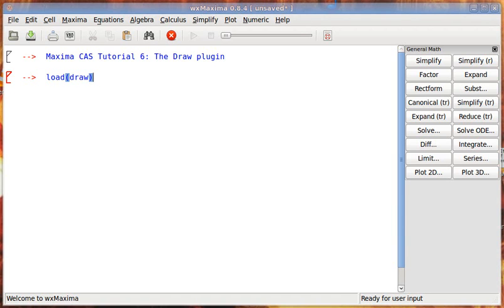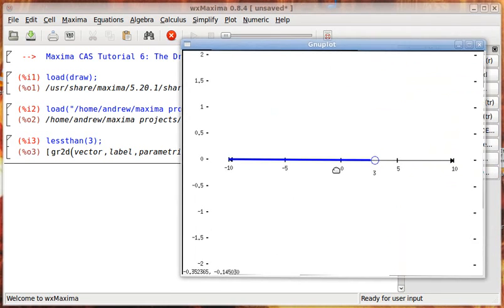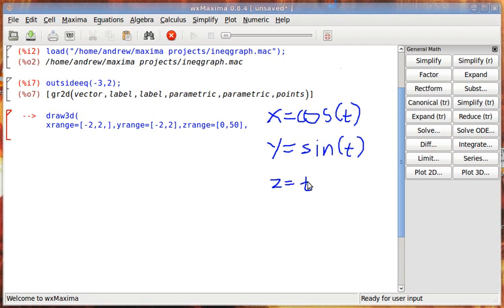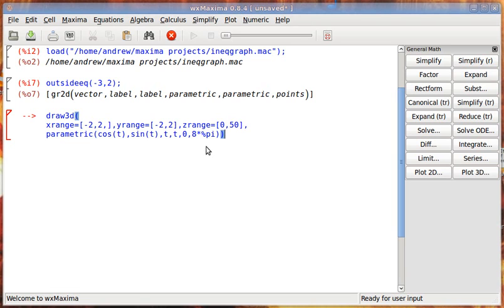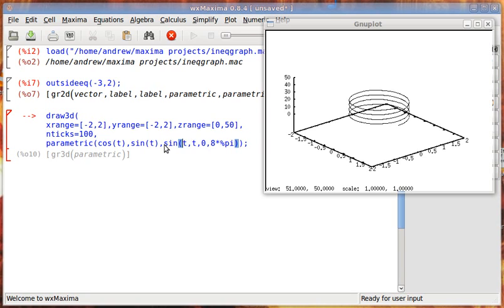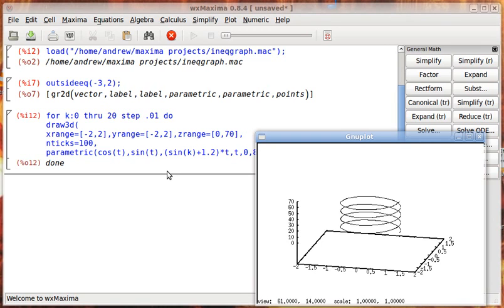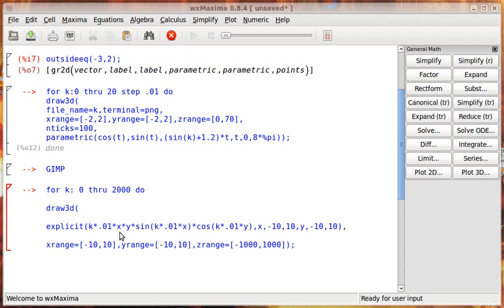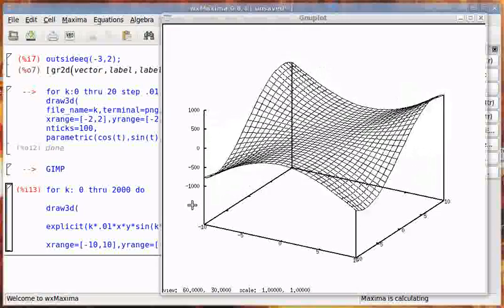Maxima CAS 6: The Draw plugin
This video talks about the Draw plugin, which greatly expands Maxima's graphing capabilities.  I use parametric curves as examples, and I also talk about animated graphs, where time is an independent variable.  To see the many capabilities of the Draw plugin, though, you really want to look through that particular section of the manual.

The ineqgraph.mac file, as well as other plugins, is available

Update: FYI, I've discovered that animated graphs aren't quite so easy in Windows.  Exporting to PNG files should be fine, but showing the actual animation will require you to close the window before it loads the new frame.  If I ever discover a workaround, I'll put it here.  At the moment, the only way I know is to export to png images and animate them in a third-party program, like Photoshop or GIMP.

In 11:45 I mentioned that there are options for the rotation of the graph (which are very important for animated graphs because you can't do them with the mouse).  If you have a version of Maxima older than 5.23, those options are "rot_vertical" and "rot_horizontal."  If you have 5.23 or newer, it's only one option, "view."

If you have older than 5.23, the manual listings for rot_vertical and rot_horizontal (which are hard to find since the new manual has come out) are:

rot vertical
Graphic option

Default value: 60

rot_vertical is the angle (in degrees) of vertical rotation (around the x axis) to set
the view point in 3d scenes.
The angle is bounded to the [0, 180] interval.
Since this is a global graphics option, its position in the scene description does not
matter.

Example:
(%i1) load(draw)$
(%i2) draw3d(rot_vertical = 170,
explicit(sin(x^2+y^2),x,-2,2,y,-2,2) )$
See also rot_horizontal.

rot horizontal
Graphic option

Default value: 30

rot_horizontal is the angle (in degrees) of horizontal rotation (around the z axis)
to set the view point in 3d scenes.
The angle is bounded to the [0, 360] interval.
matter.

Example:
(%i1) load(draw)$
(%i2) draw3d(rot_vertical = 170,
rot_horizontal = 360,
explicit(sin(x^2+y^2),x,-2,2,y,-2,2) )$
See also rot_vertical.